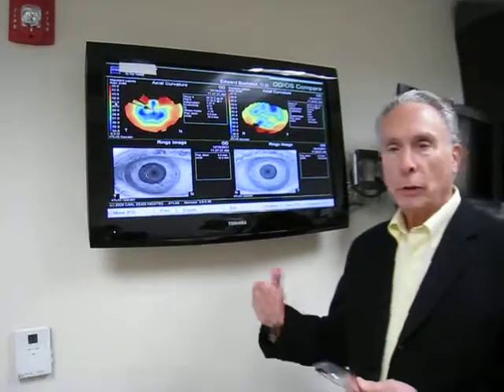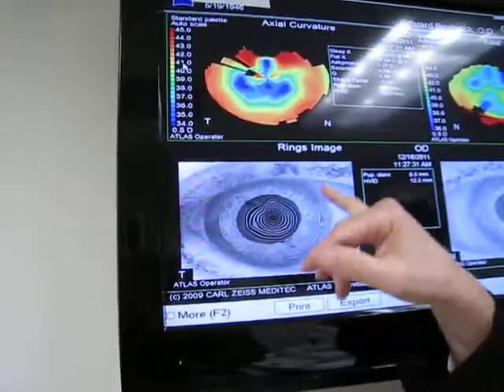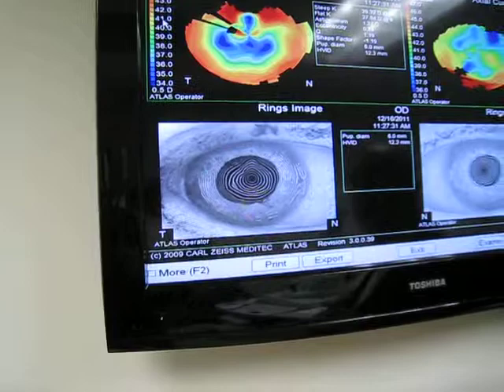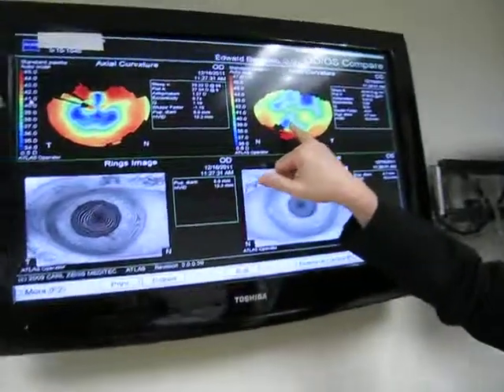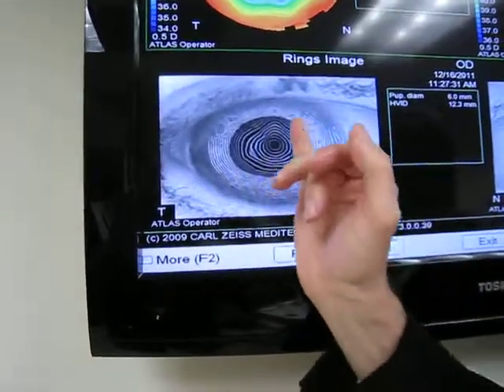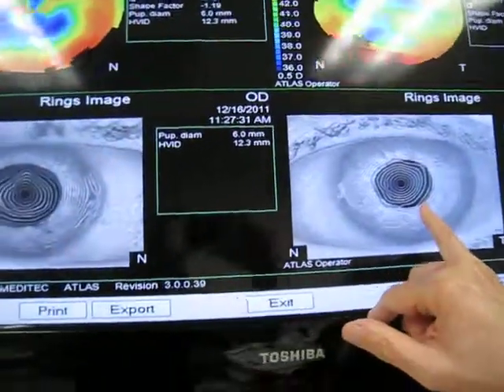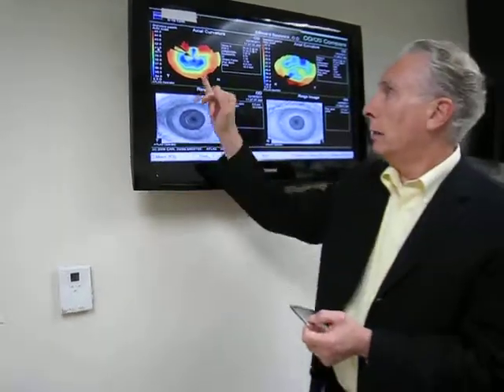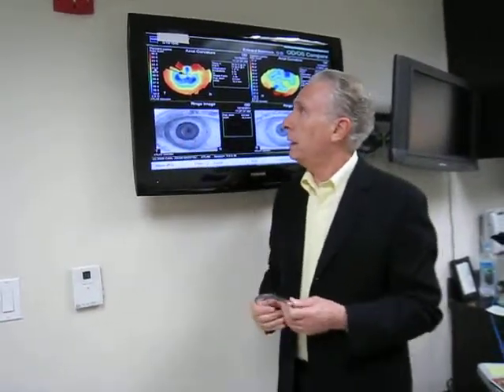THE BASICS OF CORNEAL TOPOGRAPHY AND ITS USE IN DESIGNING LENSES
A DISCUSSION OF HOW CORNEAL TOPOGRAPHY IS USED TO BETTER ENABLE DOCTORS TO DESIGN SPECIALTY LENSES.